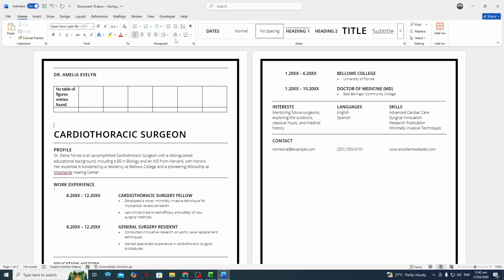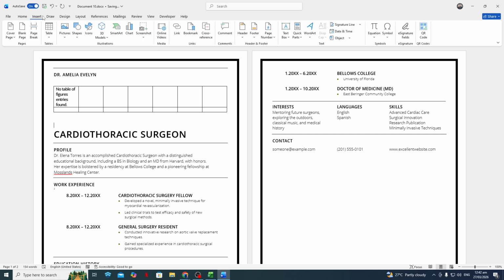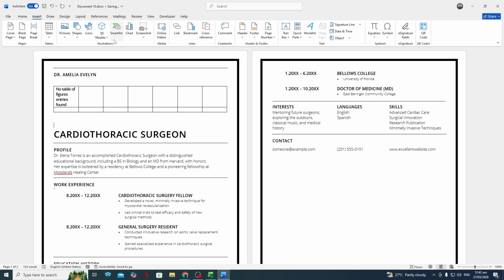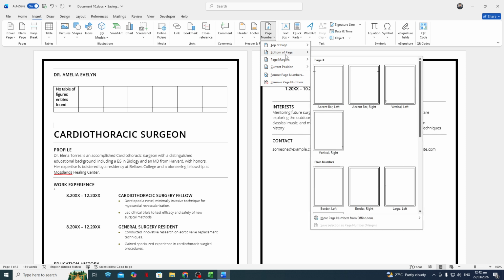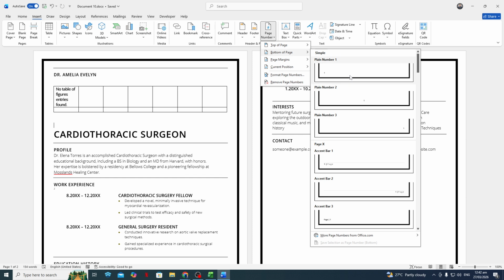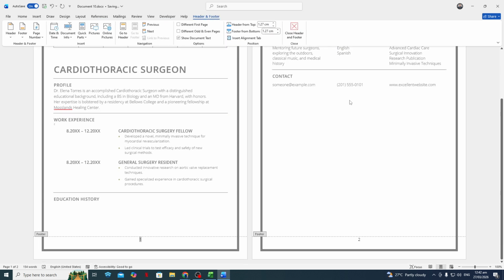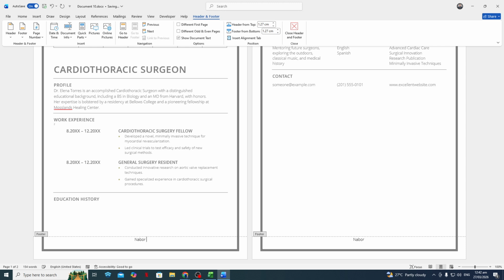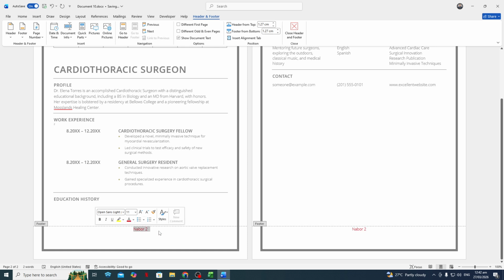How to add last name and page number in ms word (Latest Update)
How to add last name and page number in ms word

Learn how to add your last name and page number in Microsoft Word using headers. This step-by-step tutorial is perfect for formatting academic papers, essays, and reports (like MLA format).

Adding a last name with page numbers helps keep your documents organized and professional.

🔧 In this video, you’ll learn:

How to insert a header in Microsoft Word
How to add your last name automatically
How to insert page numbers in the header
How to format headers for MLA style
Tips to align text properly

This guide works for most versions of Microsoft Word and is ideal for students and professionals.